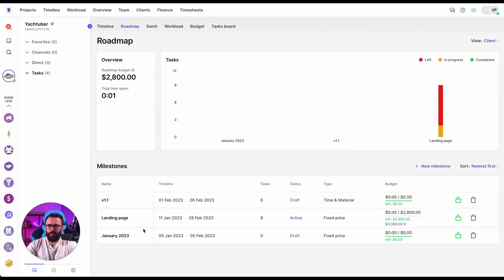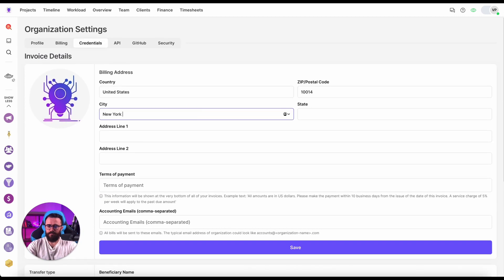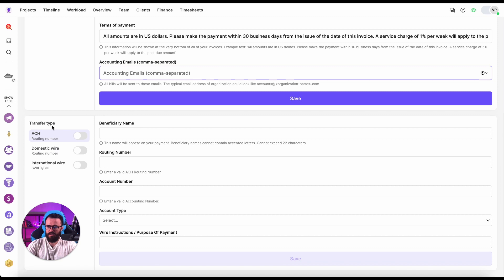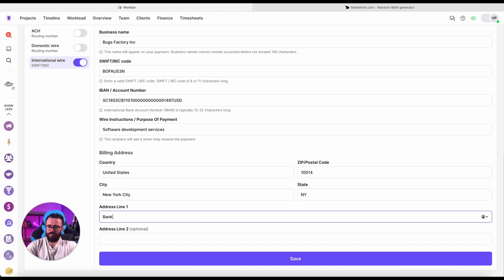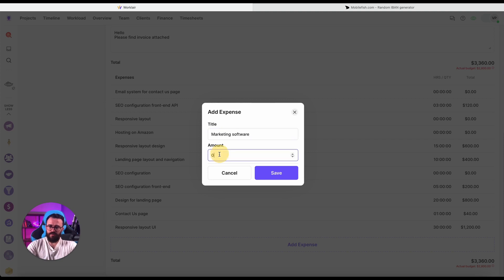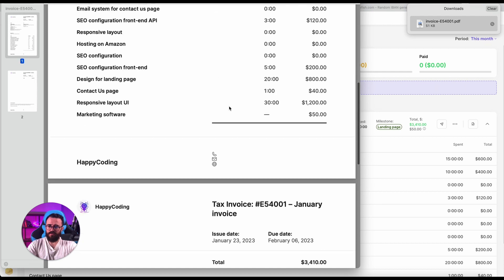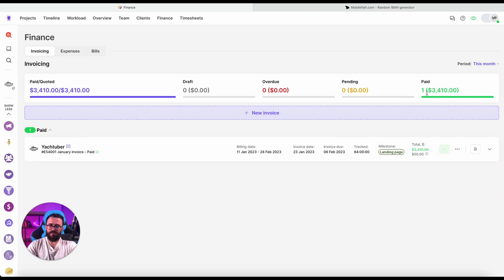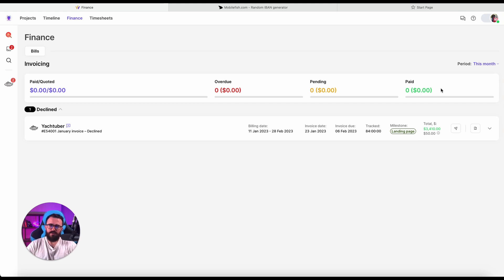Worklair journey. Easy invoicing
This episode will show how you can quickly generate an invoice from the Milestone.

Chapters:
00:00 Intro
00:34 Recap
00:44 Organization finances
01:03 Configuring org credentials
04:12 Generating new invoice
05:02 Custom expenses
05:22 Invoices registry page
05:34 Review generated pdf invoice
06:43 Publishing the invoice and invoice statuses
07:31 Invoice from the client's perspective: Bill
08:08 Summary